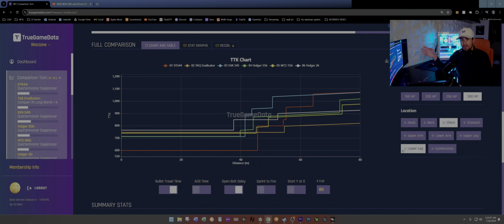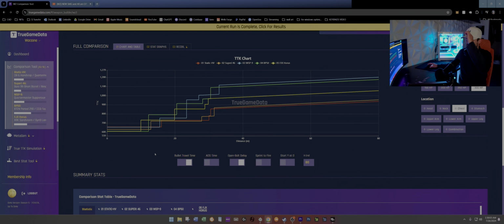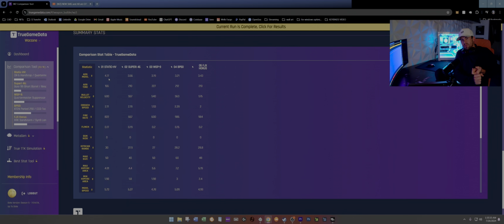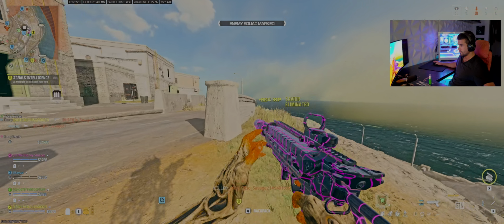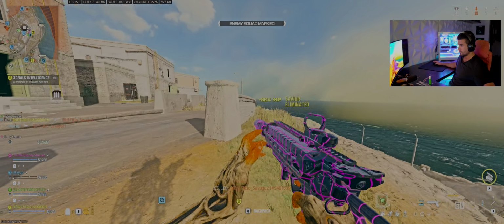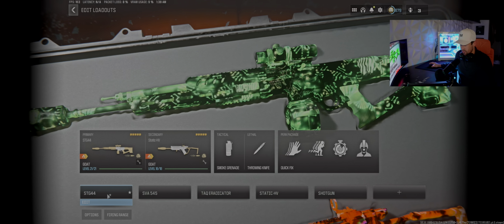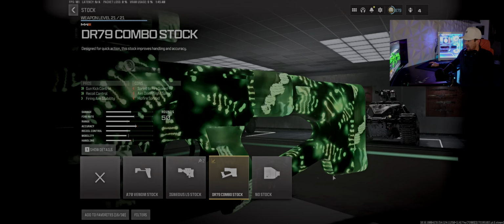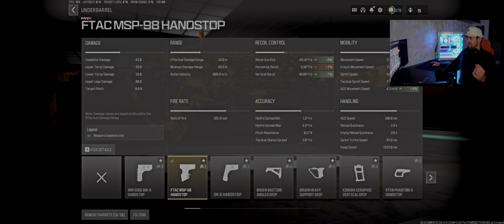STG44 & Static-HV *BROKEN* Meta Loadout COD Warzone [29+ Kill Gameplay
_First off, "DARREN SHARPER... one of the most hardest hitting safetys in da LEAGUEEEEEE, BUT I put team on ma back doe." 🤣 These guns are straight GAS if built correctly. Instead of trusting a random youtuber to build your class setup, I prove to you WHY I build it the way I build it with an in-depth explanation, proof & analysis. Real nerd s***. Get with the program; we do nerd s*** here. Also, for the love of god I cannot wait til the day when I don't have to post these BS video titles that "grab peoples attention". Lets get to the point already: these guns are amazing. They are objectively "the meta". Nothing is better in either weapon class. There is no argument for the Superi being better than the Static-HV. There's only one option you should be choosing for your loadout right now and it's the STG44 & Static-HV. Straight facts. Let me explain to you why. I don't post videos until I'm certain I've built a gun the best possible way. That means I'll pretty much never be the first dog in the fight, the theoretical youtube "fight" between content creators to gain viewers attention. BUT, I'm batting 1000 every time I step up to the plate. It took me 24 hours straight to get this video done. I wanted to get it out to you guys as soon as possible so you can go dominate. Stop listening to ppl giving you s*** loadouts. I see it nonstop on here. Either way, Season 5 is off to a hot start. Utilize the current broken meta weapons and like the damn video (please). Enjoy fellas!_

Take my advice: try out my classes and you will not be disappointed...

00:00 Intro & Gameplay Preview
00:51 STG44 TTK Chart Comparison
02:24 Static-HV TTK Chart & Stats Comparison
06:14 STG44/Static-HV Gameplay #1 [29+ Kill Dub]
17:51 STG44/Static-HV Gameplay #2 [23+ Kill Dub]
29:39 STG44 In-Depth Class Setup Explanation
32:46 Static-HV In-Depth Class Setup Explanation